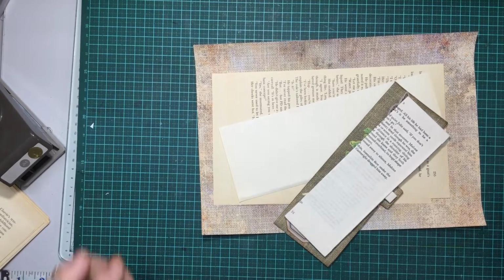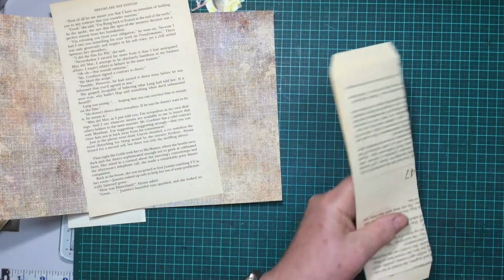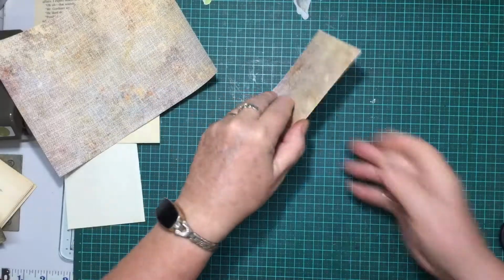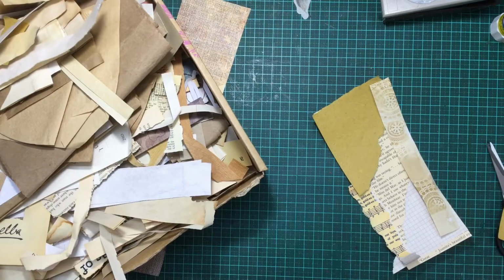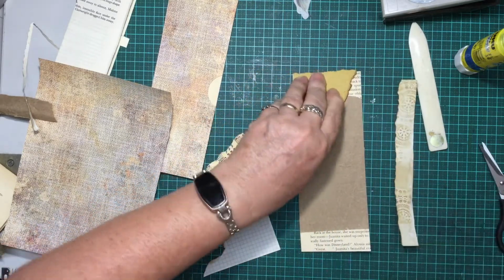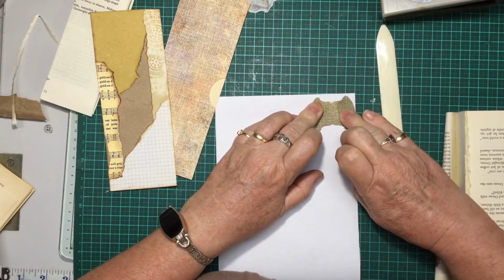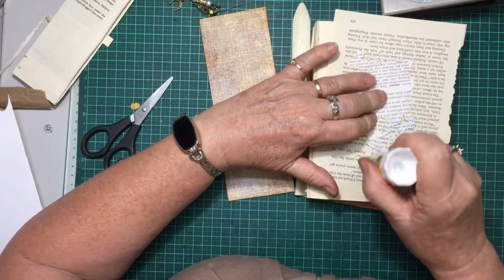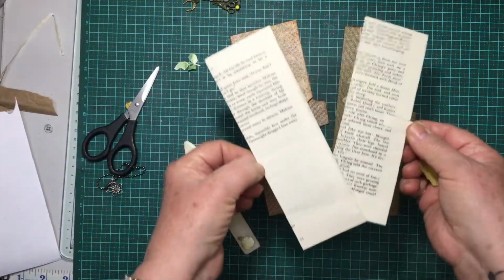Craft with me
A pocket and tag. The bases of these are book pages and covered with paper from Digital Curio cut outs from books, stickers and Lables.